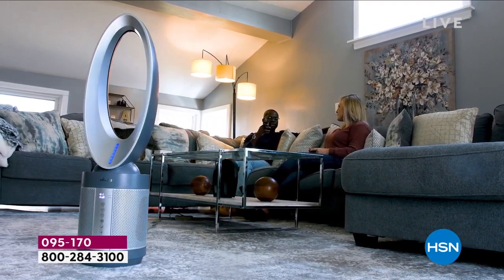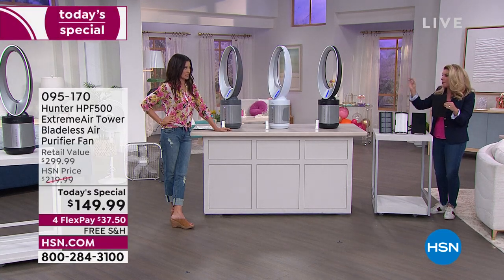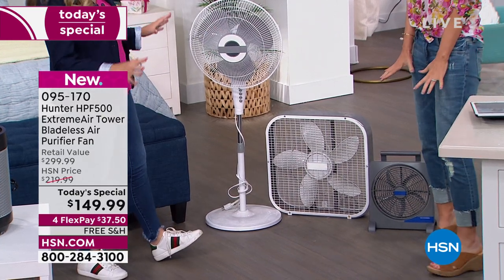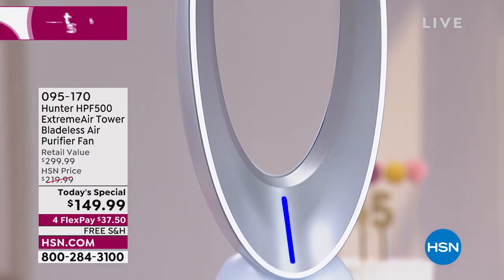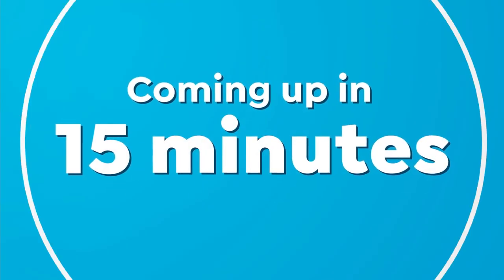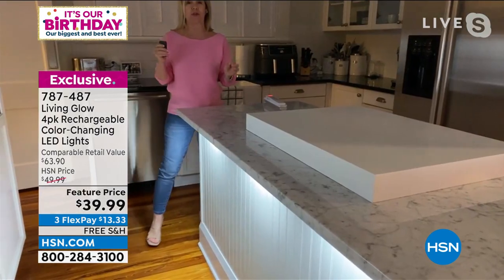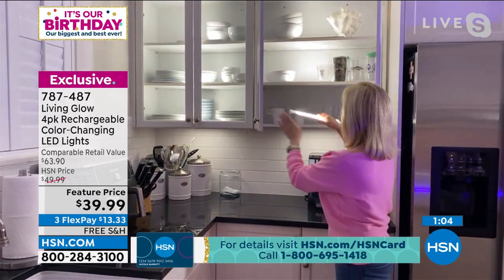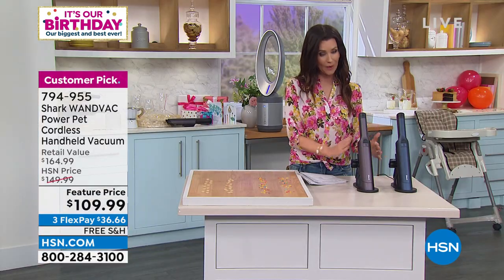HSN | Summer Home Solutions Celebration - Hunter 07.09.2022 - 12 AM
Chill-out with Hunter's top quality fans, lighting, humidifiers and air purifiers.